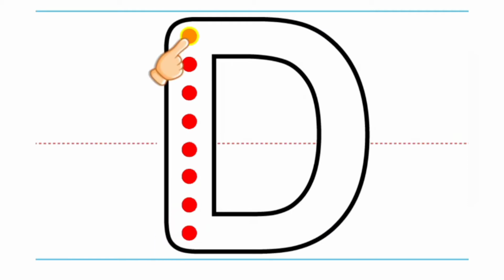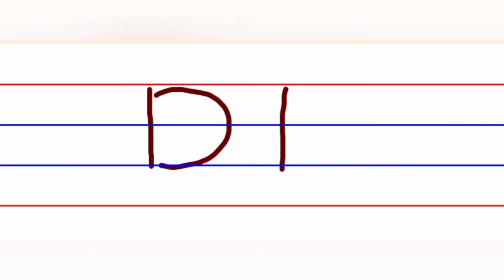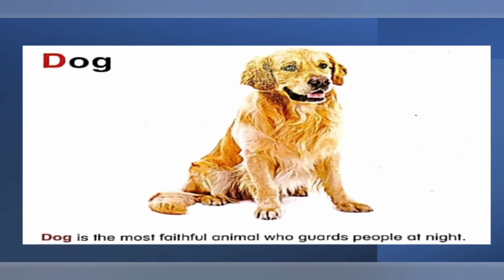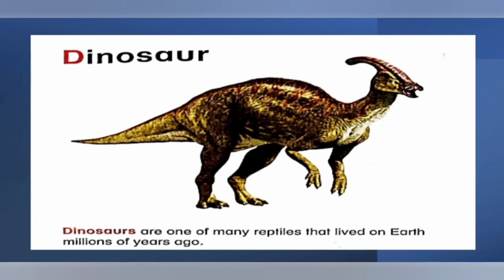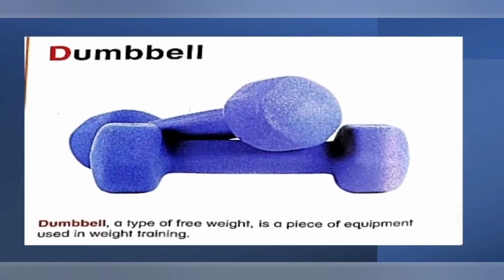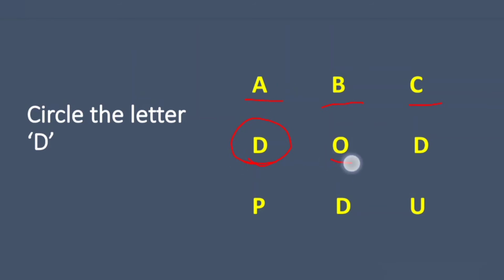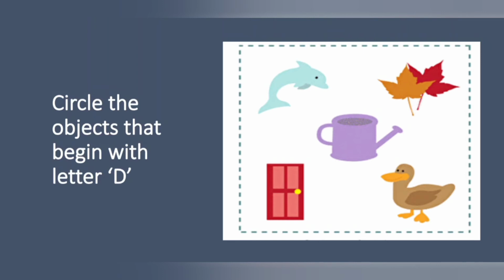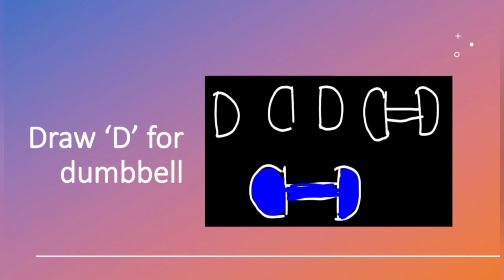E - LKG - Day16 - Learn alphabet Capital letter 'D'